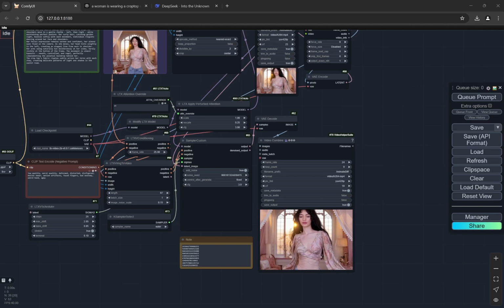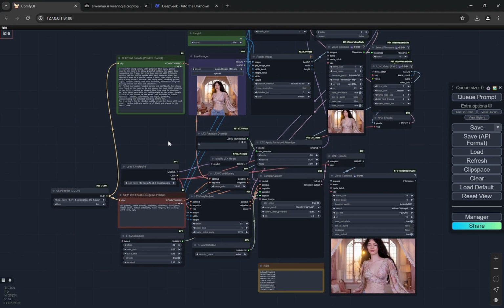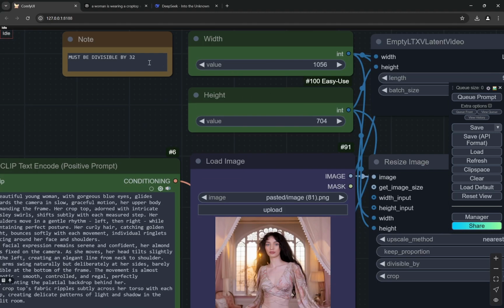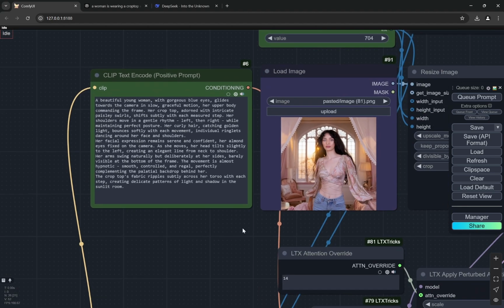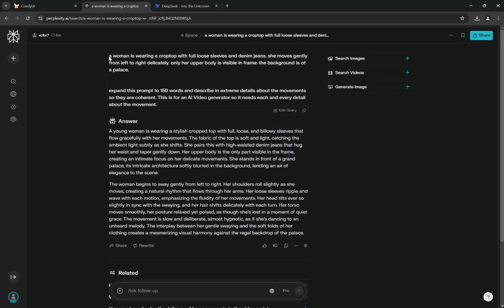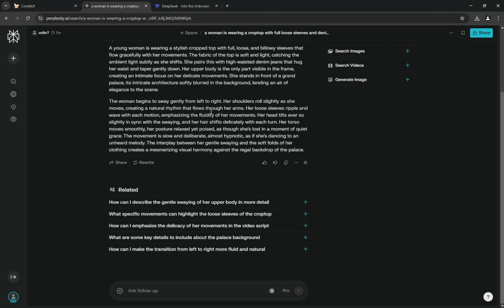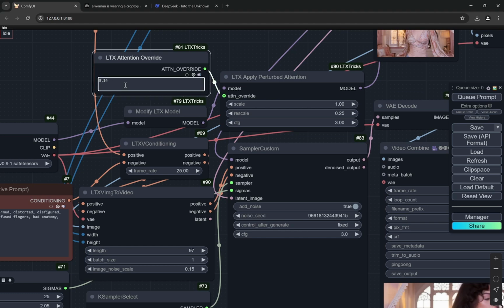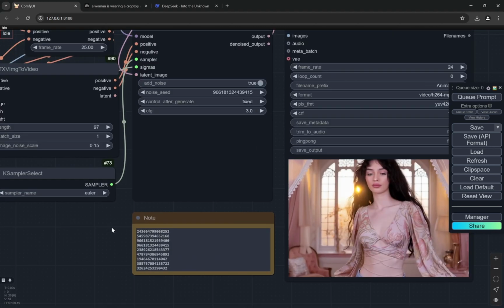LTX IMAGE TO VIDEO with 6GB VRAM - Using ComfyUI locally (Fastest & Low VRAM) | AI Video Generation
Hi, as most of you requested on my last video, here is the Image to Video workflow for ComfyUI with the latest LTX Video 0.9.1 and GGUF Clip with Low VRAM (Even works with 6GB VRAM).

Links🔗-